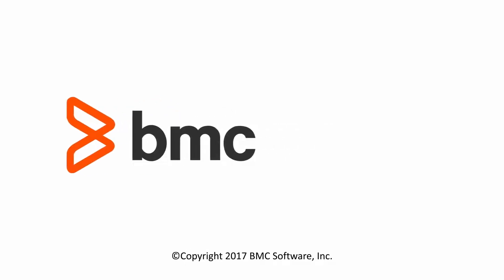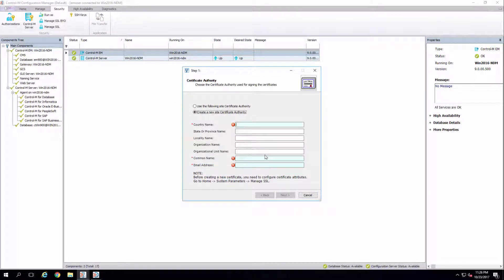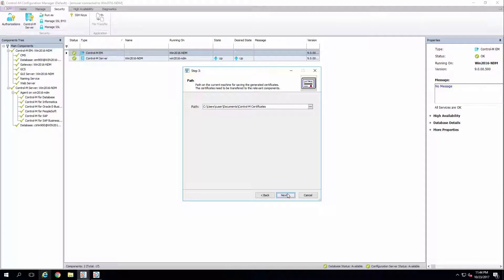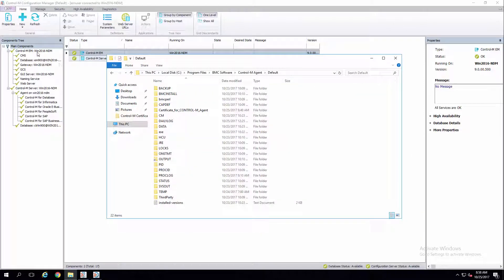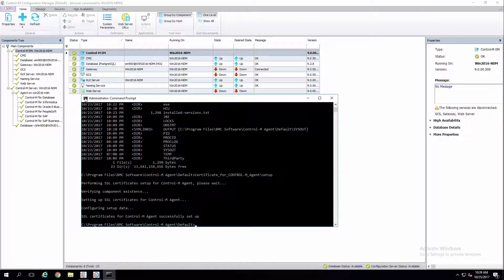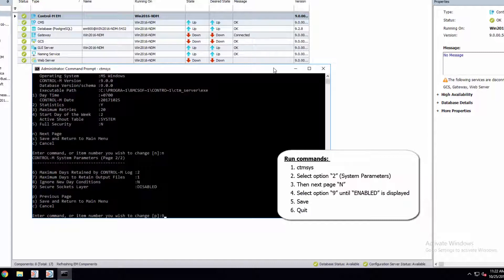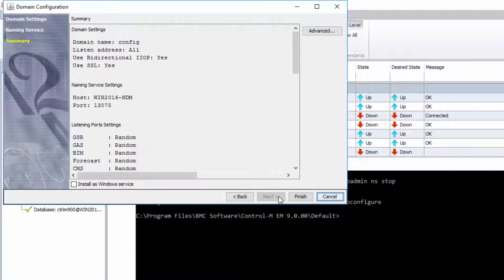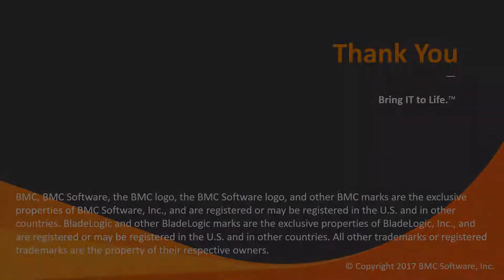How to enable TLS in Control-M using the Manage SSL feature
How to generate certificates using the Manage SSL feature in Control-M Configuration Manager, install the certificates and then enable TLS (SSL)